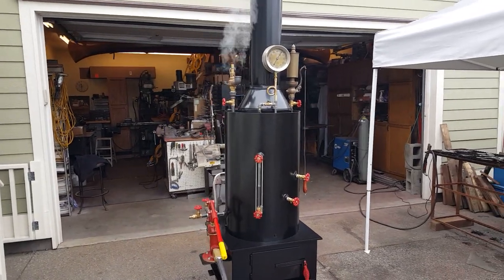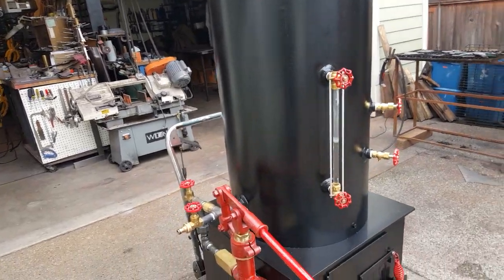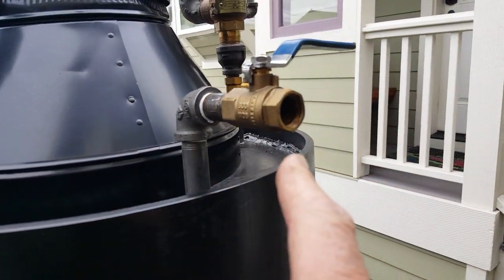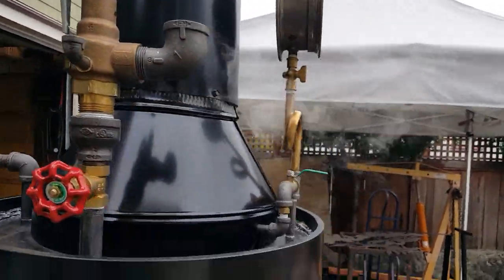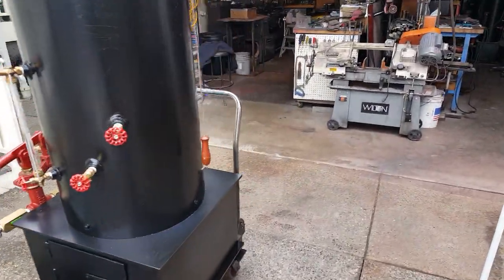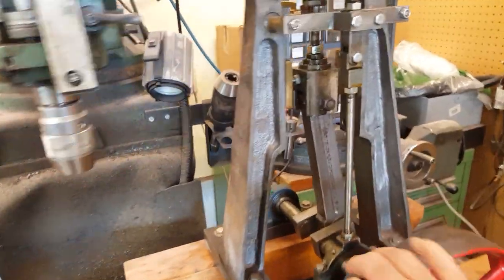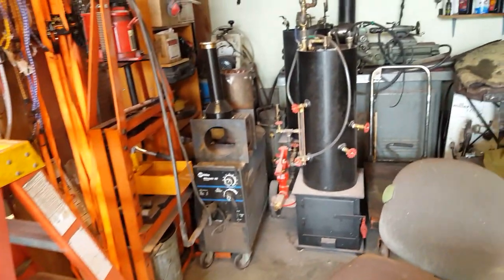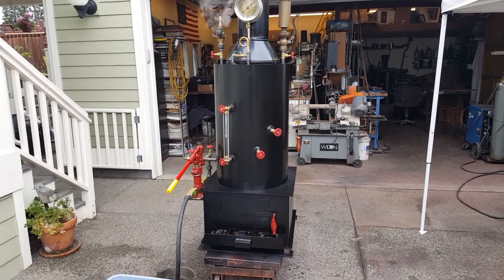Raymond steam boiler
My last 20" boiler!